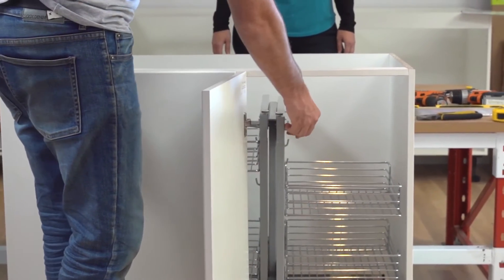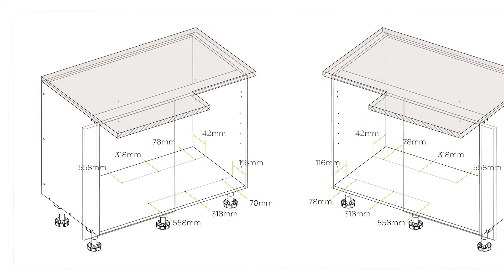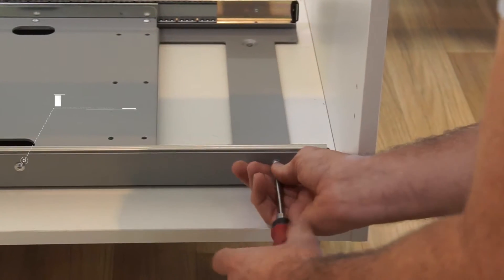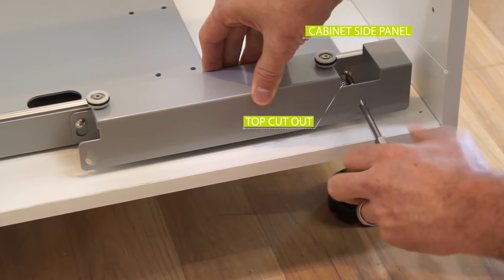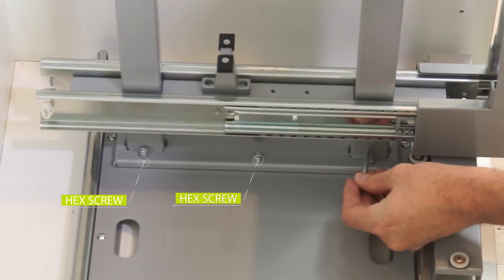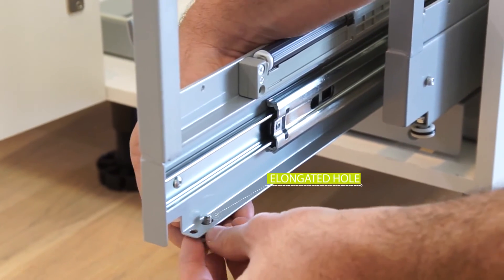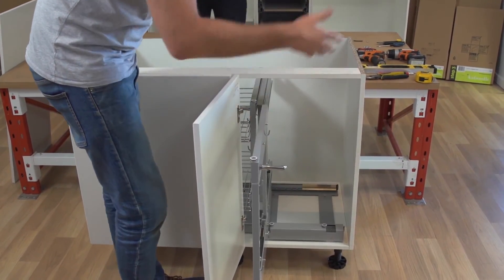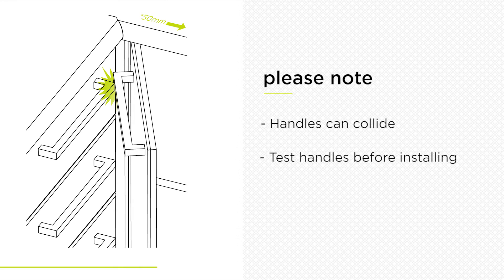Blind corner pullout baskets installation | kaboodle kitchen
Learn how to install your blind corner pullout baskets with our helpful DIY Kitchen how to video series.

Kaboodle sets out to make the whole Kitchen DIY process as easy as possible,  Our you tube series will assist you through your journey to creating your dream kitchen.

to start creating your dream kitchen today.